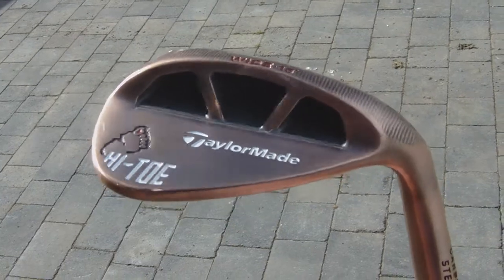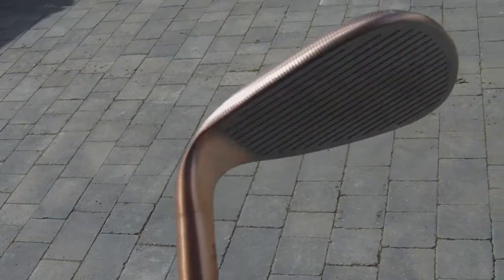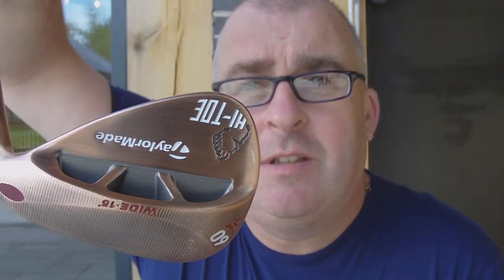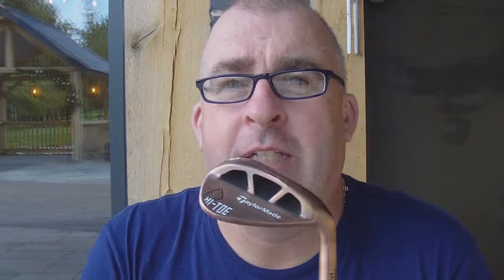TaylorMade Bigfoot 60 degree Wedge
I managed to get hold of and test this club out

I do think it is a funky looking club and would look good in your bag as long as you can use it that is, i had a 60'd but could not use it but i am sure with this and lots of time i would be able to

Equipment used
Toshiba Gigashot Camcorder
GoPro Hero
Filmora
FT-8730 Tripod
Joby Tripod